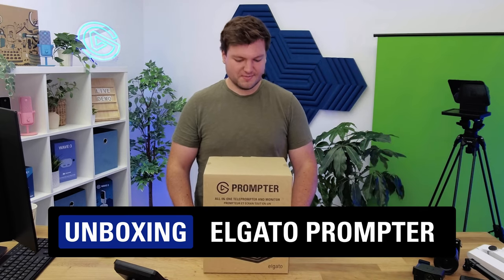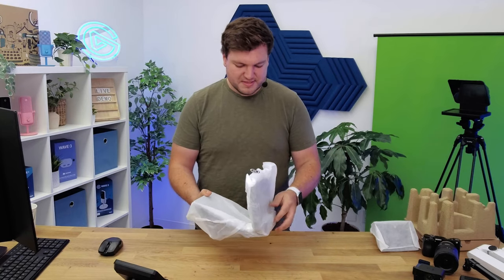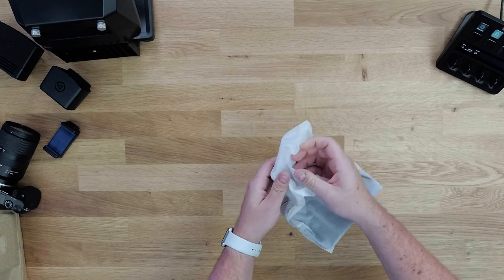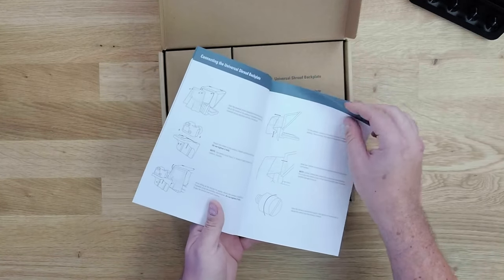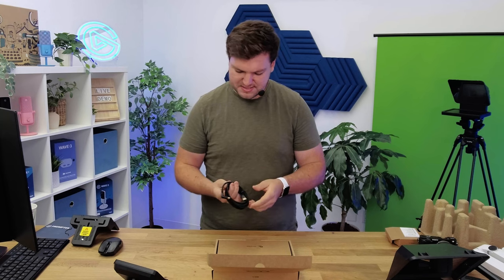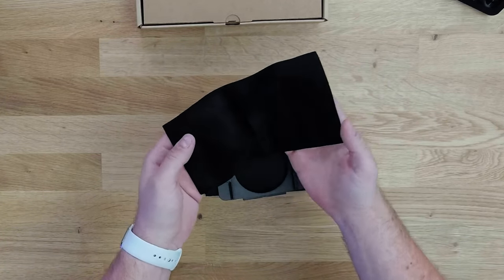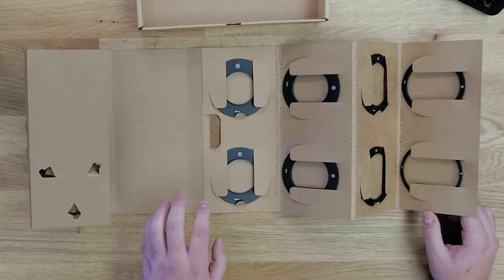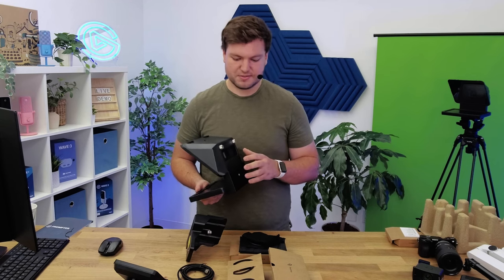Elgato Prompter Q&A - What’s Included in the Box? Prompter Unboxing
In this video, Phil walks you through what's included with Elgato Prompter, in the box. Backplates, USB, Step Up Rings, Accessories, and more. This is an excerpt from our Prompter Q&A Livestream from Nov 8th, 2023

Attached to a camera or webcam, Prompter helps connect you to your audience with natural eye contact. It's powered by your computer and mirrors scripts, stream chat, or any window you drag and drop onto its built-in screen. With unmatched compatibility and Stream Deck support, Prompter makes pro video production accessible to all.

00:00 Intro / Opening Up the Box
01:27 Prompter up close
01:48 L Bracket for mounting cameras
02:32 Quick Start Guide
03:00 USB 3.0 Type-A to Type-C
04:02 Elgato Cleaning Cloth (Firmware not updatable)
04:32 Universal Shroud Backplate & Ring Backplate
04:47 Step Up Rings (Ring Backplate & DSLR/Mirrorless)
05:44 Summary and Wrap Up